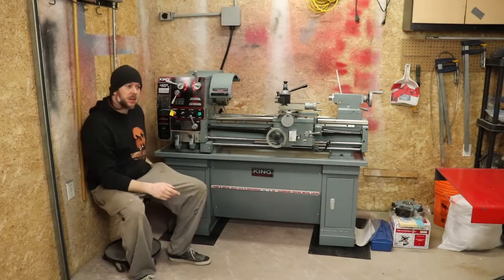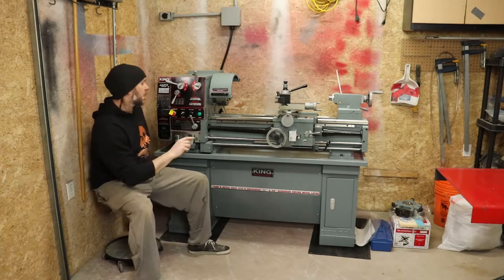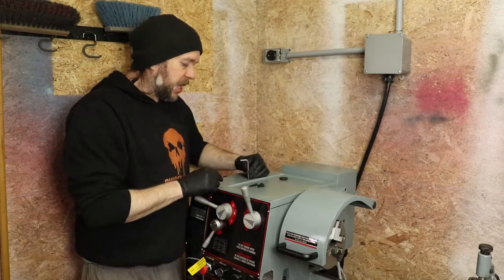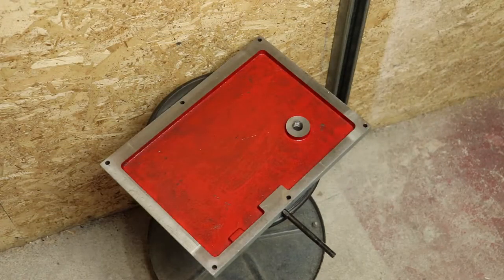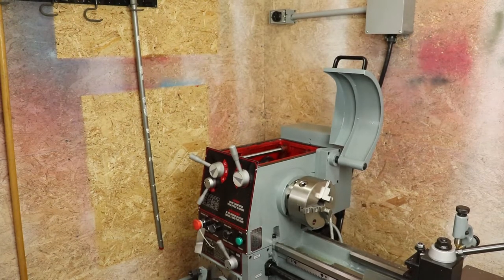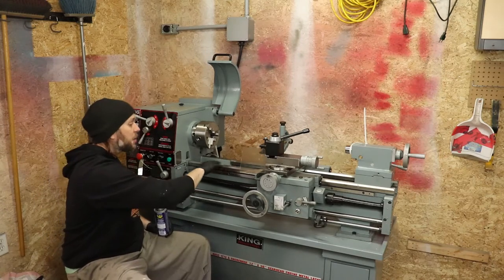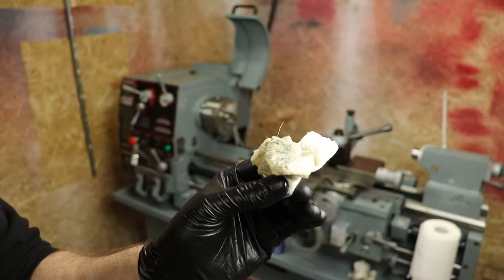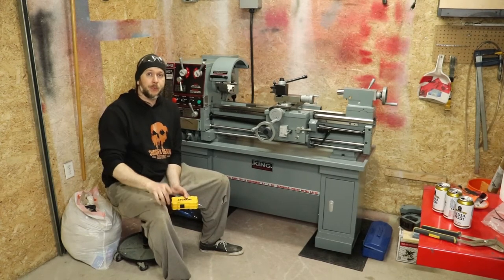I Bought A Lathe! Things you should do before powering up your new lathe!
In this video, we work through the necessary steps required before firing up a new lathe. Down the machining rabbit hole we go!

Frank Haskell - Blastworks Theme